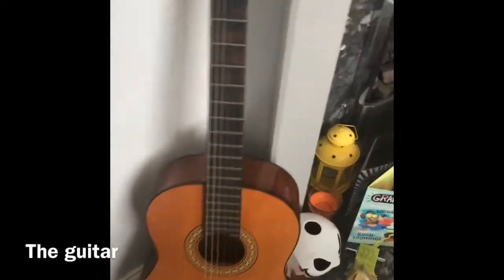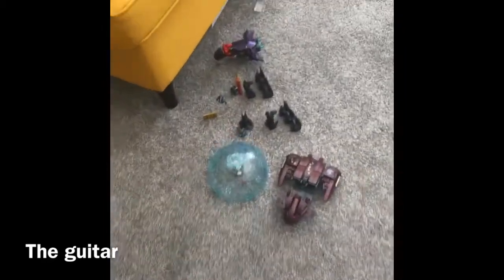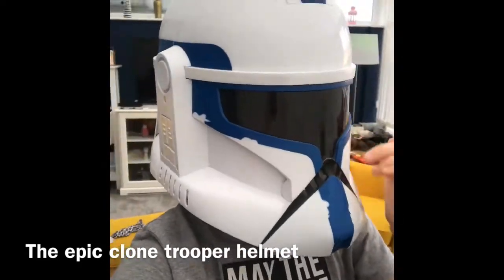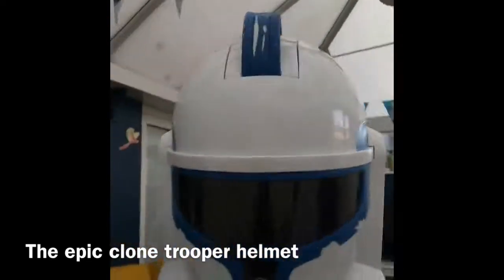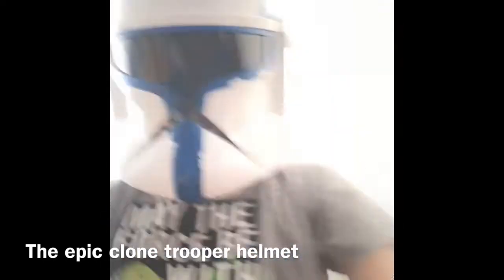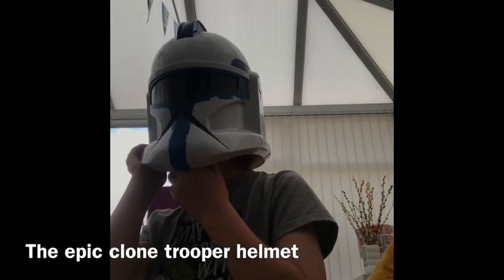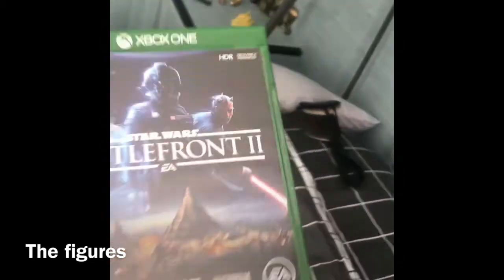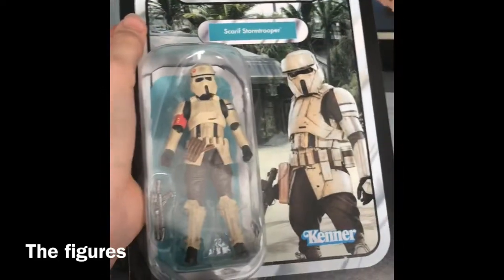501st legion clone trooper helmet and My Birthday #1